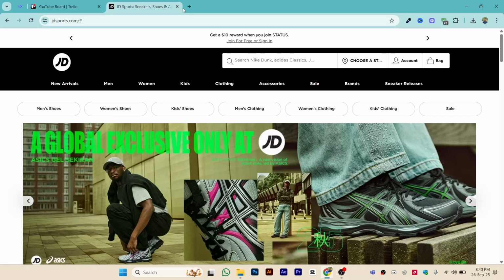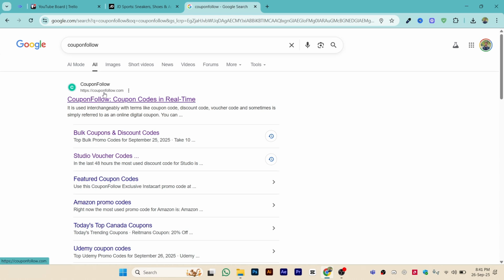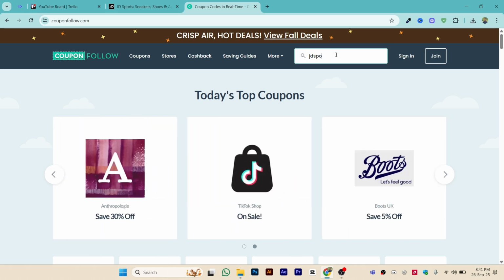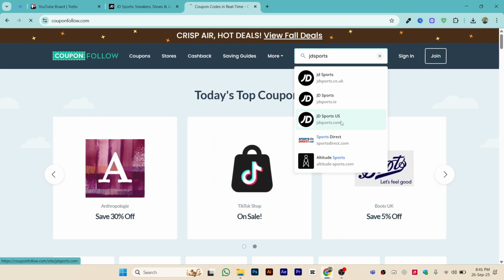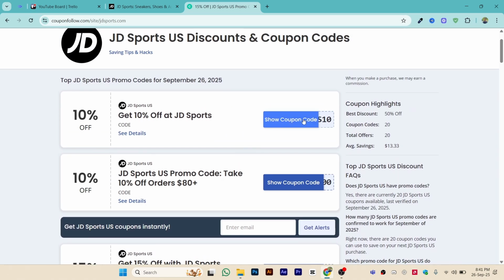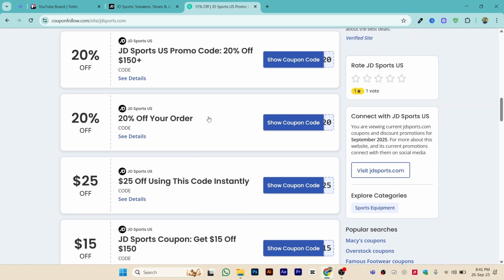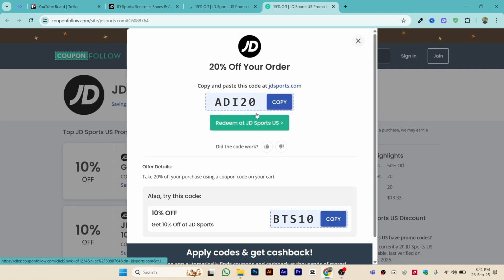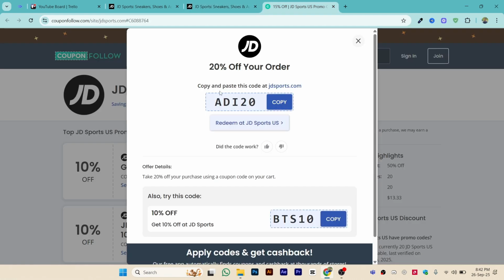HOW TO GET WORKING JD SPORTS DISCOUNT PROMO CODES IN 2026 (BEST METHOD)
In this video I am going to show you how to get the best JD Sports discount promo codes for amazing savings on your favorite sportswear and sneakers. I share tips on where to find valid JD Sports promo codes and how to use them. Watch this guide to save big at JD Sports.